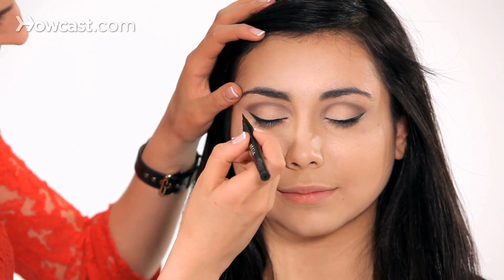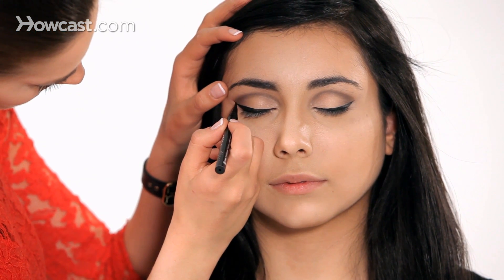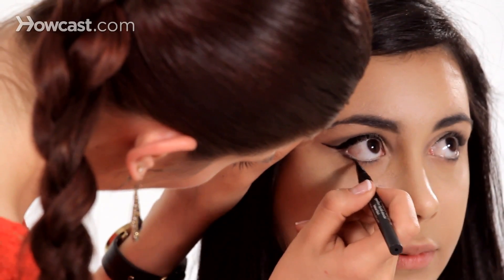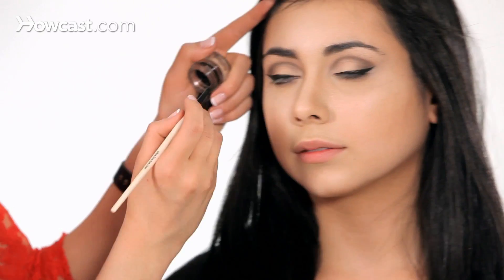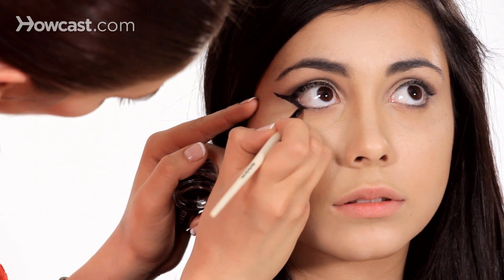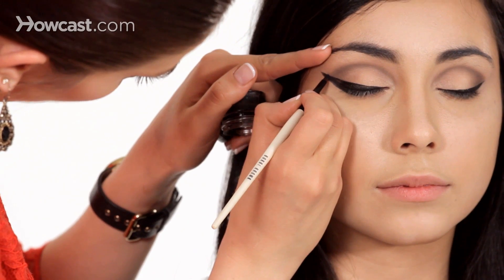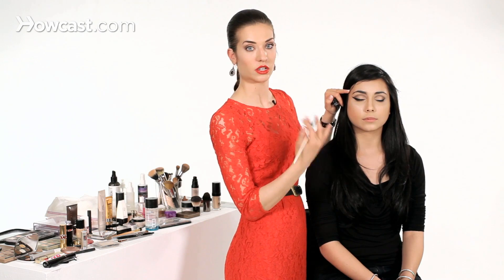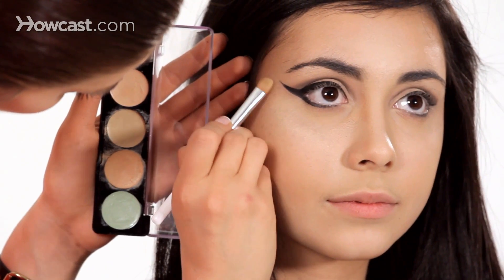How to Do an Extreme Cat Eye | Makeup Tricks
So, a lot of people want to know how to do a cat eye and this is how to do an even elevated version of that which is the extreme cat eye.   I’ve already started with my model by doing a basic cat eye.  What I did was just start at the lash line, apply it as thin as possible and the build it, thinnest at the middle of the eye and thicker to the outer part and just do a nice little wing outwards.  We’re just going to continue building on top of this to make it a little more extreme.  I’m going to take my liner; I’m just going to keep building.  I’m going to build from this outer corner first since it’s thickest at this part of the eye.  We’re just going to keep making strokes downwards, you want to make sure it blends in, you don’t want it to be obvious that you’ve had a thinner line there or that you’re building it.  I really like this liner, it’s very easy to use, it’s a felt tip liner.

I’m going to draw the line out a little bit further as well and for the extreme cat eye, I’m going to kind of bring it down a little bit further than we had before and actually connect it underneath the eye.   We want to get this tip first, now that we have a pretty good thick line, I’m going to have her open her eyes, and we’re going to take this liner down.   It’s going to be a little bit difficult at first but you want to just continue connecting it.   If it’s hard for you to do this with the liquid liner you can even go through and I’ll show you how to do it with either regular liner or we can use cream.  I think I’ll show you with cream, it’s a little bit easier to get in those tiny creases underneath the eye but I do like this for the regular cat eye.  This is what it looks like, I’m just taking a little bit with a very thin little brush and I’m going to fill in, it’s a little bit easier with this to get in these tight areas over here.   Just making sure it’s all flawless and you’re as close to the lash as possible.   Cream liner is actually very easy to use, I think it’s a little bit easier than liquid liner sometimes actually.

You can get a little more precise with it, dries very quickly but I love both.  Don’t worry if the line’s not perfect right now, we’re going to clean it up afterwards.   I’m going to connect it over and bring it in.  You don’t necessarily have to go all the way in to the inner corner but I’m going to go a little more than half way and you just feed it thinner as you’re going so it’s always thickest on the outer part going thinner.   If you notice, I’m pulling the eye backwards, with my finger over here just to tighten it up.   I’m just going to go back and re-shape with the cream liner.   If you notice, when her eye was open, it actually threw off the line a little, so I’m going to make it a little bit straighter here and bend it downwards like this, so that when it opens it’s not quite as obvious.

You can do it less extreme than this, I’m showing the most extreme,  extreme, Amy  Winehouse, just so you can see the max of where we can take this but you can always do the same technique of bringing the liner down underneath without going quite as far out.  You can definitely do that.  Now I’m going to go and clean up a little bit underneath the eye, just to solidify that line.   Now we’re taking the concealer brush, a little bit of concealer, just placing that right there, cleaning up that line.  You can take it in this way a little bit too just to clean all that up.  That is how you do an extreme cat eye.